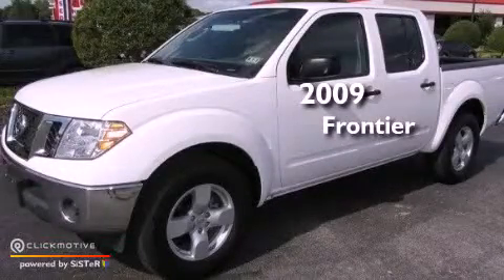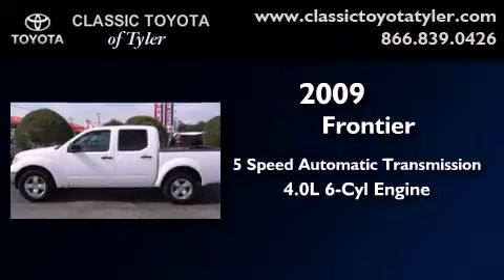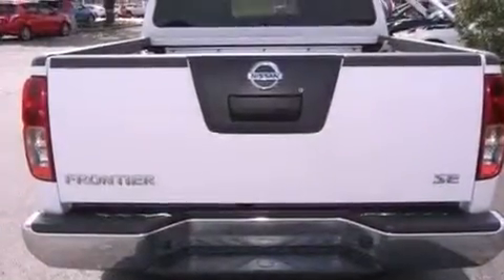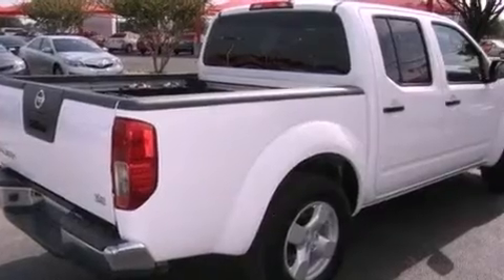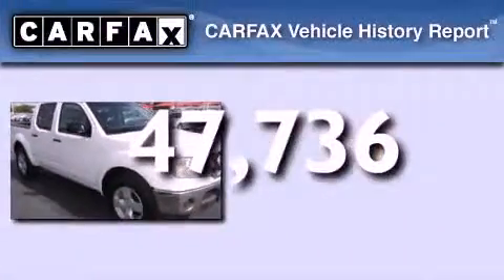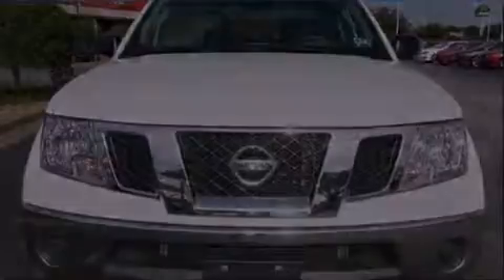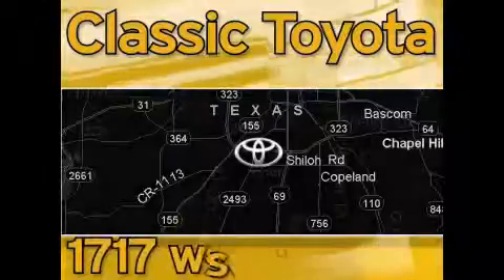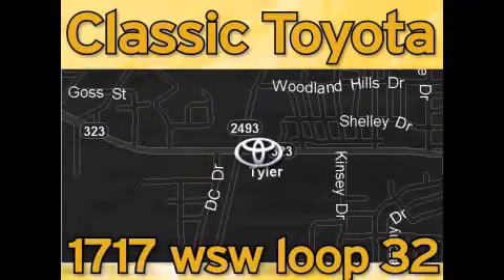2009 Frontier Tyler TX 75701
Year : 2009
 Make :
 Model : Frontier
 Engine : Gas V6 4.0L/
 Trans . : Automatic
 Exterior : Avalanche White
 Miles : 47,736
 Interior : Beige

 1717 West Sw Loop 323

 2009       Frontier Tyler TX